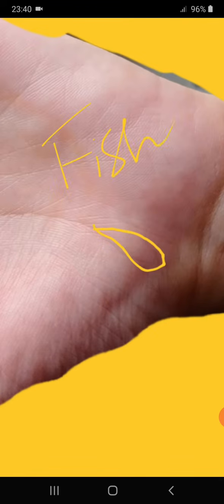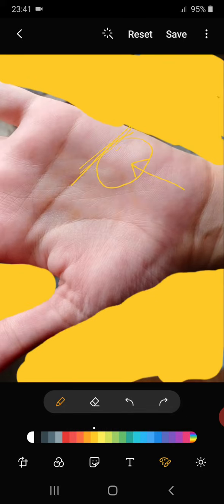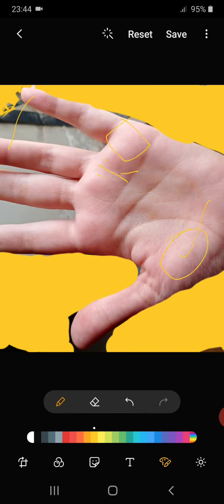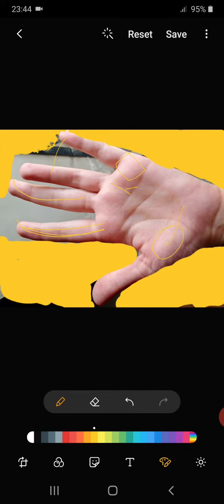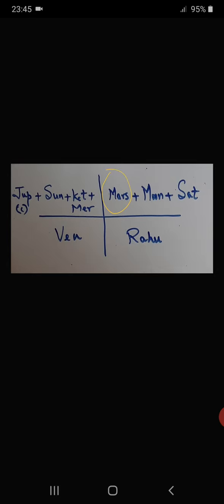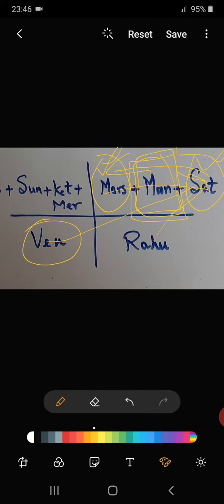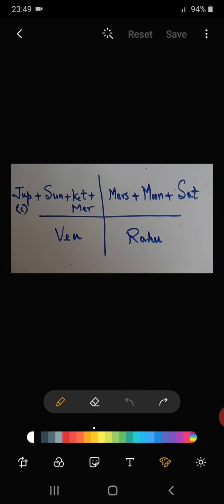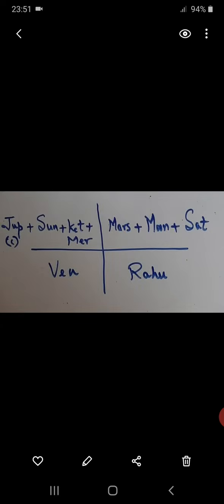Young doctor Female dentistpalm analysis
Female dentist palm analysis showing relationship, marriage, compatibility, career and nature of husband. Remedies on making a love marriage successful. Love life and relationship issues are seen in hand/palm. The palm analysis shows how to  reduce evil effects and get success in love life.

पति, संबंध, विवाह, अनुकूलता, कैरियर और पति की प्रकृति को दर्शाने वाली महिला दंत चिकित्सक हथेली का विश्लेषण। प्रेम विवाह को सफल बनाने के उपाय। हाथ / हथेली में प्रेम जीवन और संबंधों के मुद्दे देखे जाते हैं। हथेली विश्लेषण से पता चलता है कि बुरे प्रभावों को कैसे कम करें और प्रेम जीवन में सफलता प्राप्त करें।

pati, sambandh, vivaah, anukoolata, kairiyar aur pati kee prakrti ko darshaane vaalee mahila dant chikitsak hathelee ka vishleshan. prem vivaah ko saphal banaane ke upaay. haath / hathelee mein prem jeevan aur sambandhon ke mudde dekhe jaate hain. hathelee vishleshan se pata chalata hai ki bure prabhaavon ko kaise kam karen aur prem jeevan mein saphalata praapt karen.